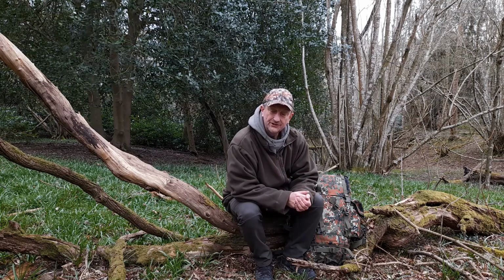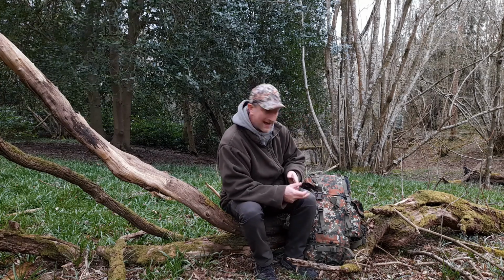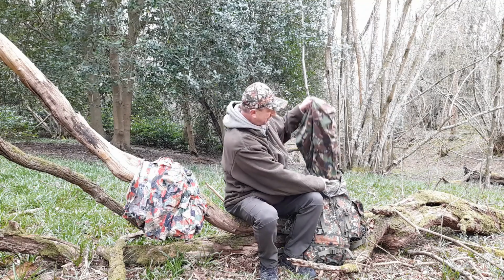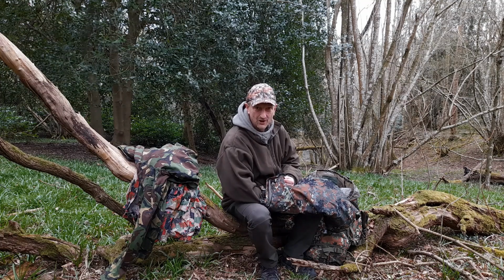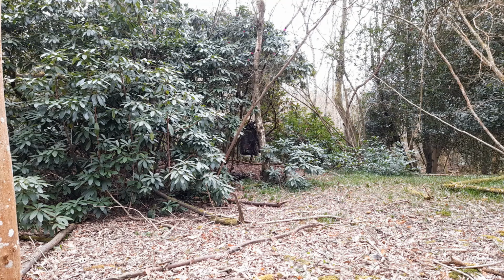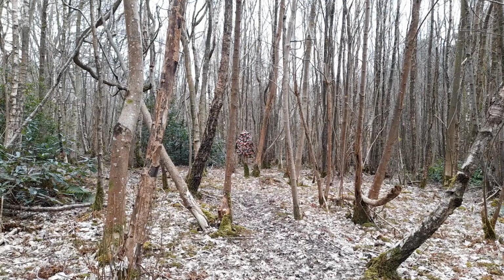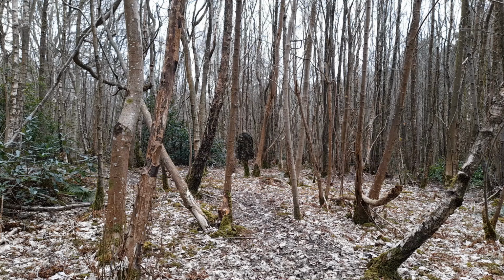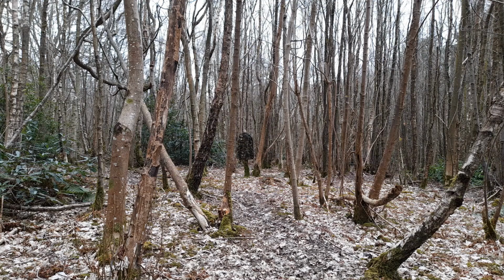Springtime Camo Test.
Swiss M70 Jacket - Just how will it perform?